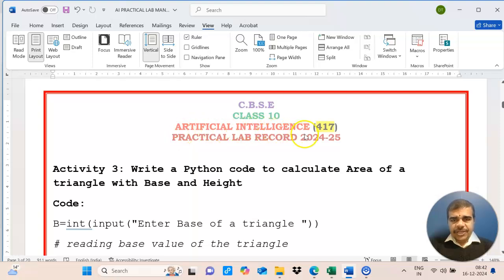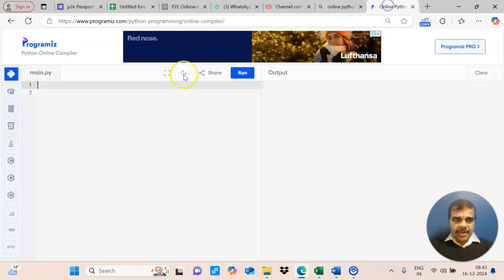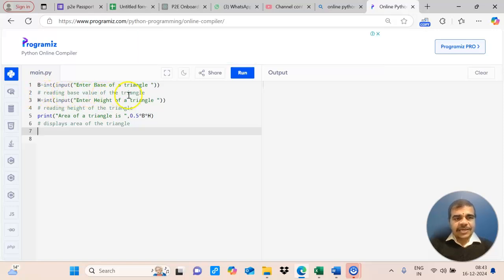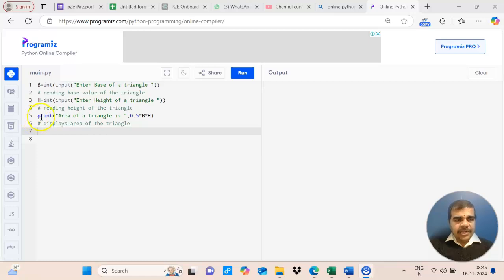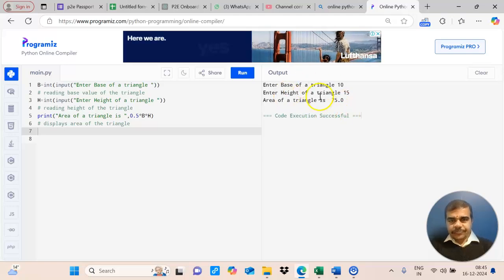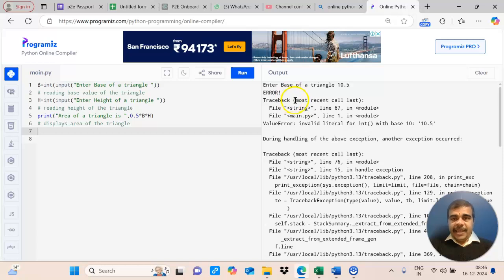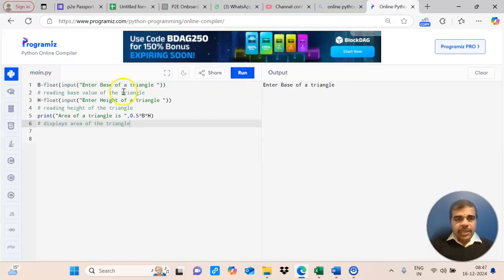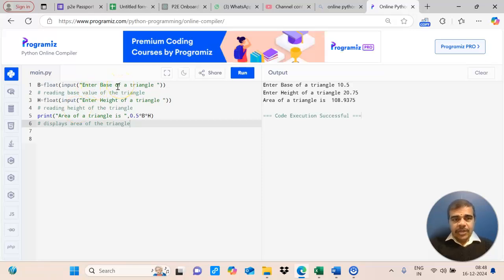CBSE Class 10 AI Practical Lab Program 3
Activity 3: Write a Python code to calculate Area of a triangle with Base and Height
Code:
B=int(input("Enter Base of a triangle "))
# reading base value of the triangle
H=int(input("Enter Height of a triangle "))
# reading height of the triangle
print("Area of a triangle is ",0.5*B*H)
# displays area of the triangle
o/p:
 Enter Base of a triangle 10
Enter Height of a triangle 15
Area of a triangle is 75.0